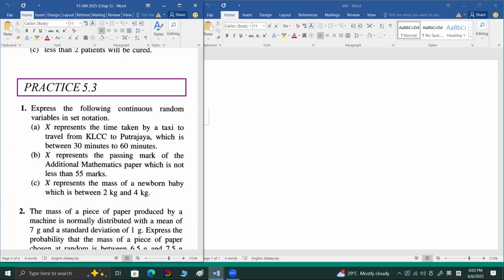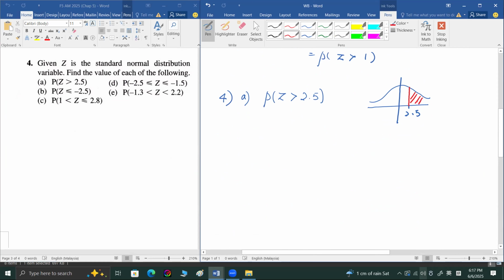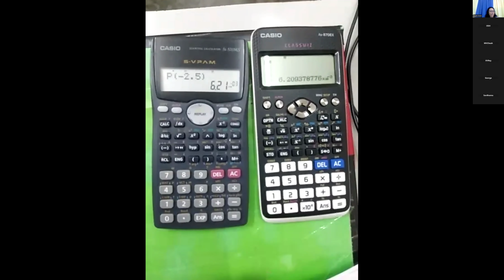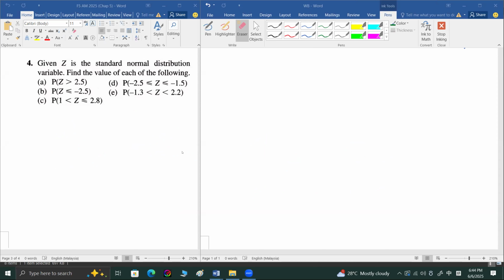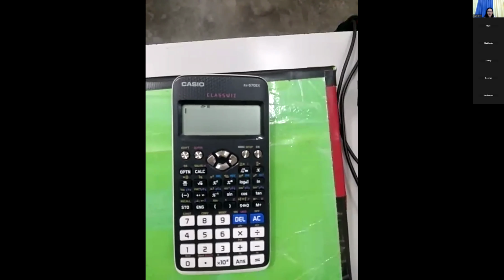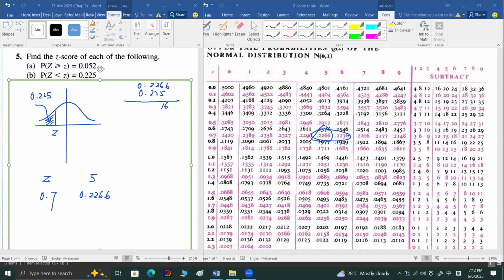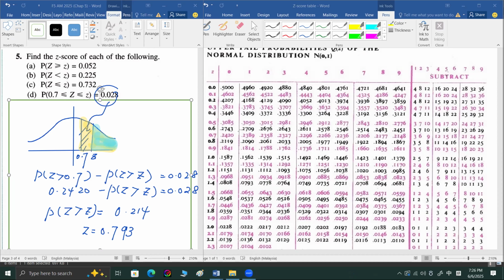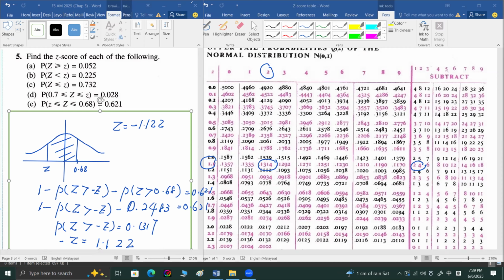F5 AM Zoom recording (22/4/2026)(5.5 Q5)